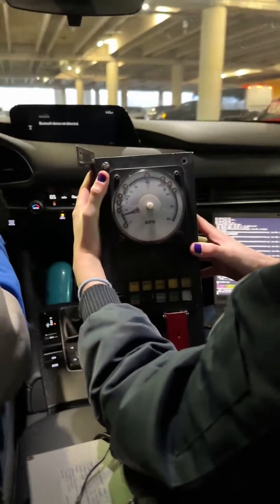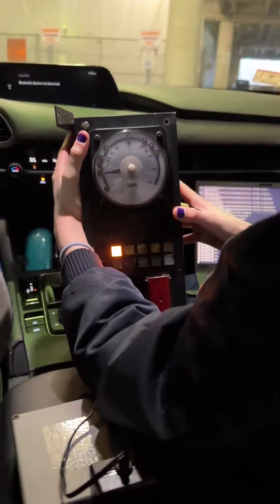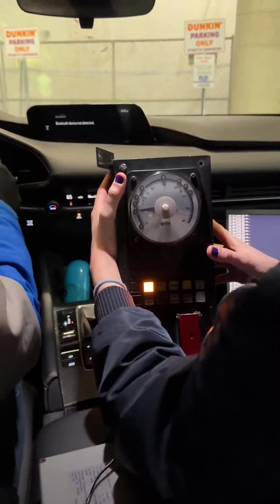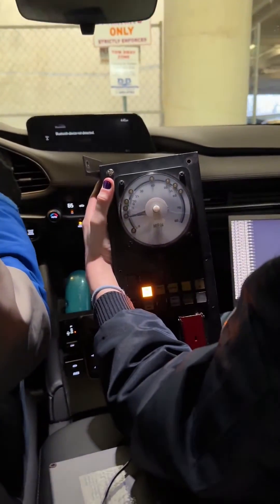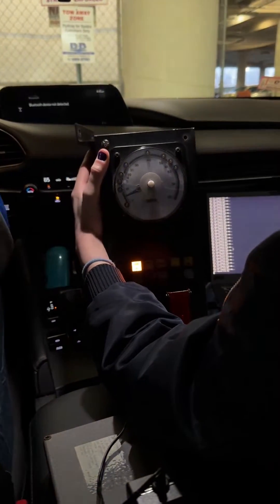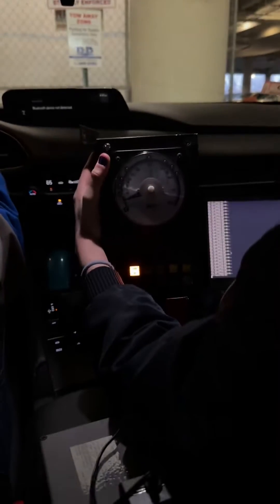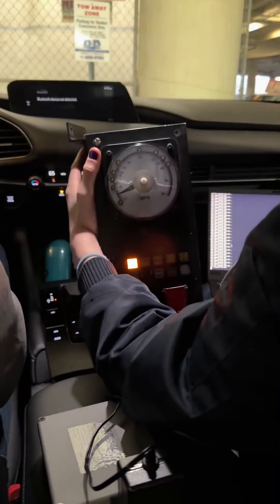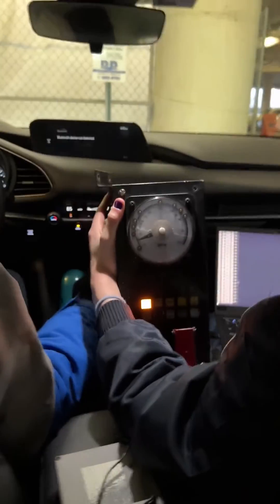Turning MBTA Red Line signaling equipment into a car speedometer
We reverse engineered a piece of in-cab signaling equipment scrapped from Boston's public transit authority, built a driver board to control it from a computer, then turned it into a car speedometer.

For more info about how we did it, check out our blog post